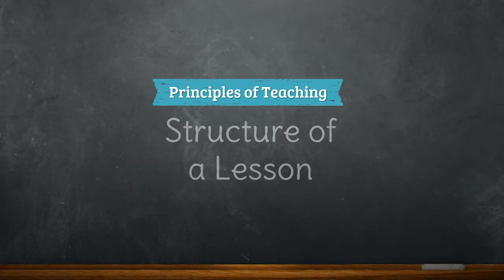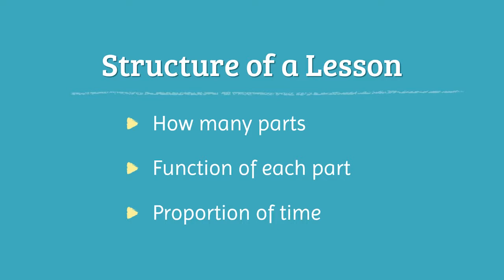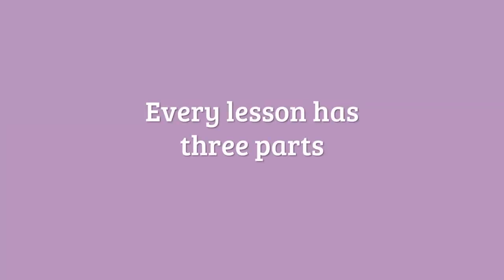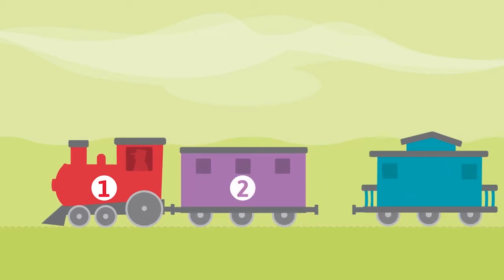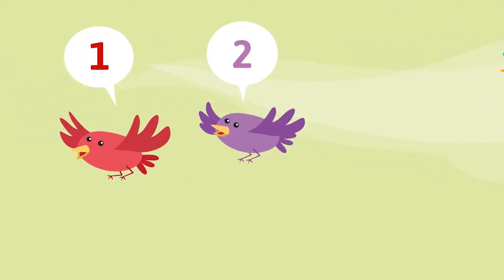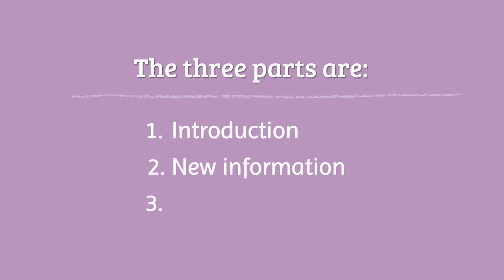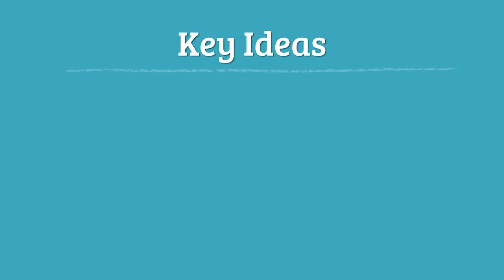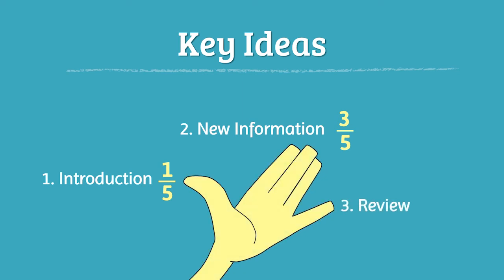Structure of a Lesson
Every lesson has 3 specific parts: the introduction, the new information, and the review.